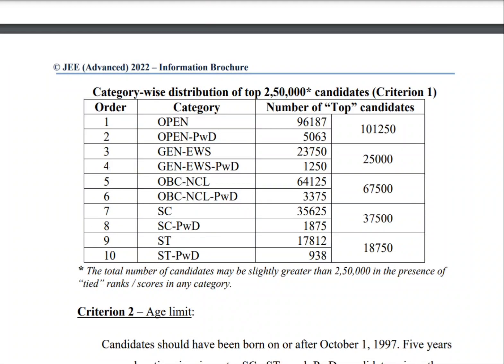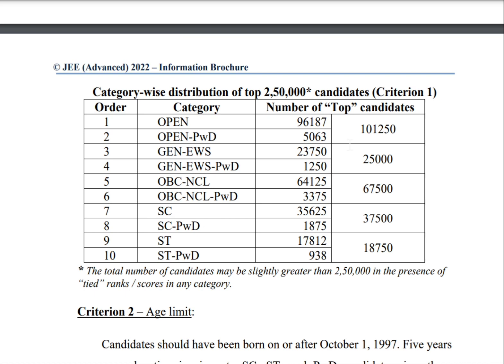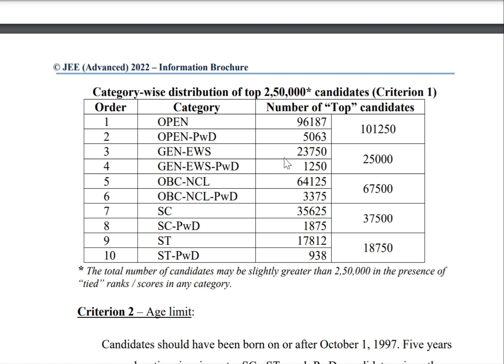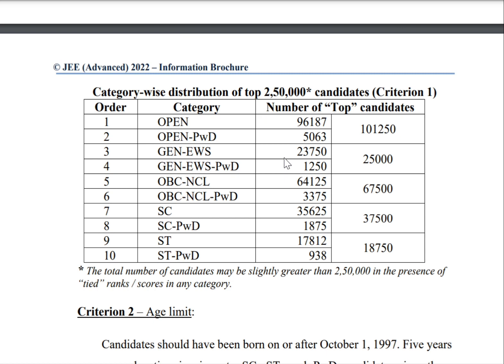JEE MAINS 2022 ll JEE MAINS CATEGORY WISE CUTOFF ll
jee mains
jee main 2022
exam patteren
exam dates
jee main exam dates
jee main exam pattern
jee main 2022 exam dates
jee main 2022 exam pattern
jee mains subjects
jee mains exam
jee main latest news
jee main key paper